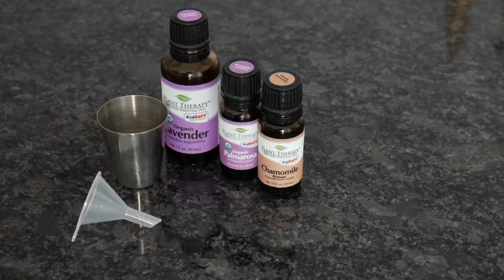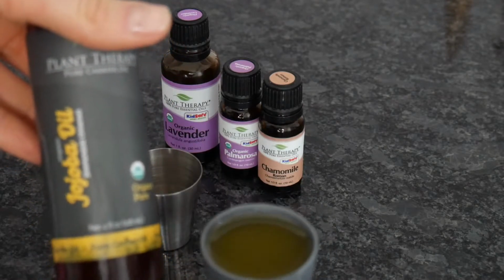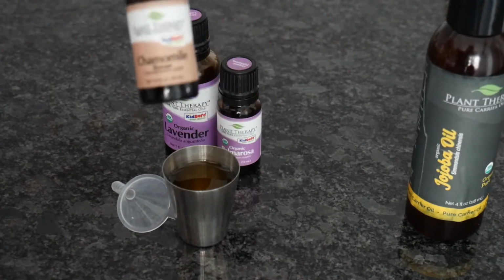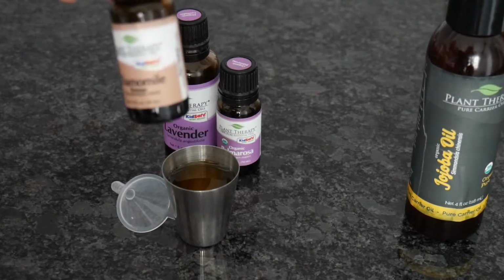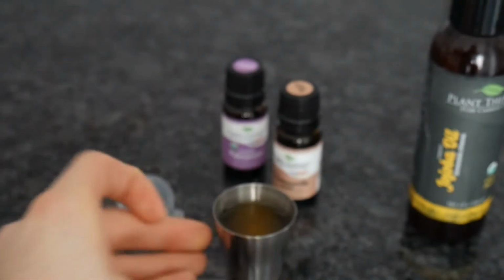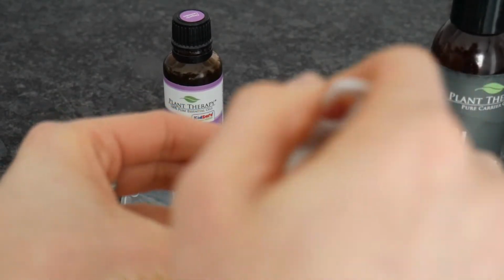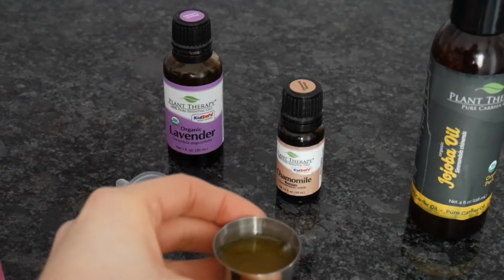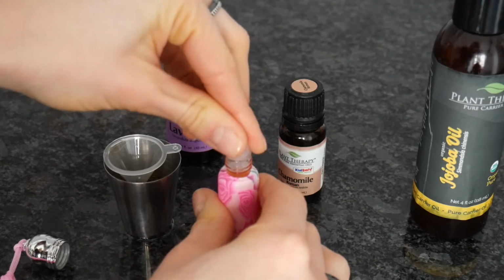DIY TMJ-Ease roller with essential oils. TMJ Relief.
TMJ is a condition that may be very bothersome. So daily support is essential. Along with relaxation techniques and exercises, you can use this essential oil blend that will help to ease jaw tension.

🔴 MY COURSE: " The complete Guide to Facelift Massage and Lymph Drainage"
⚡️ My ETSY Store "Vintage Love NY"